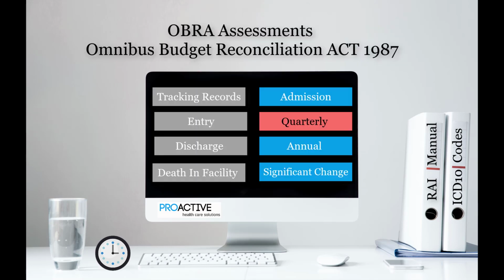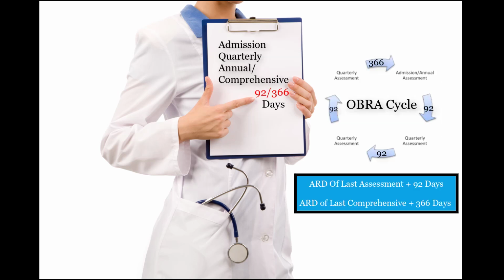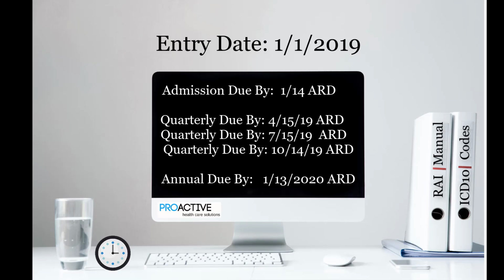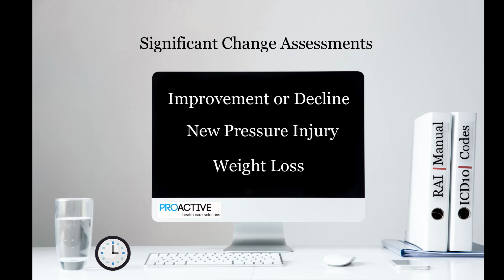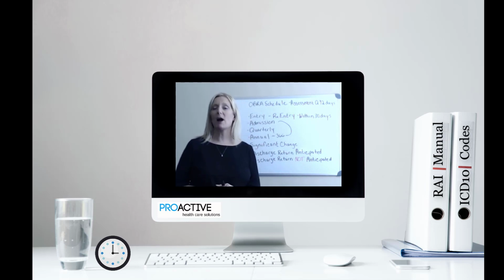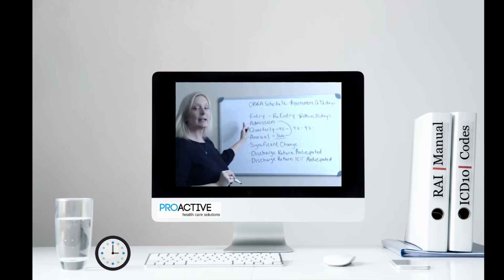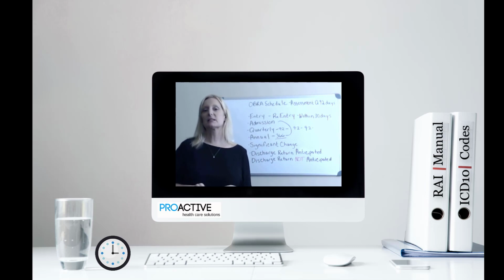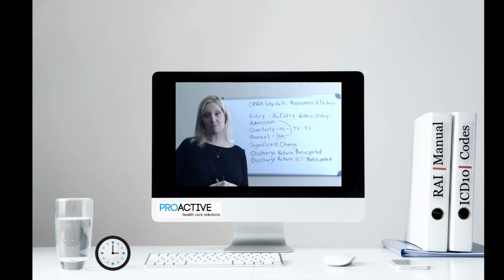Simple LTC MDS, MDS Learning, Simple & Fun. Basic OBRA Scheduling. Explained by Jen, RN, RAC-CT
This video was created to help new MDS Coordinators understand basic OBRA scheduling.  This video includes, which assessments are OBRA assessments and the timing of those assessments. Explanations that are to the point and easy to understand.